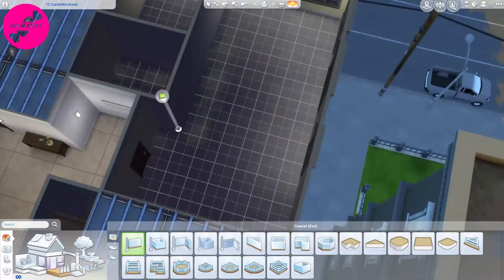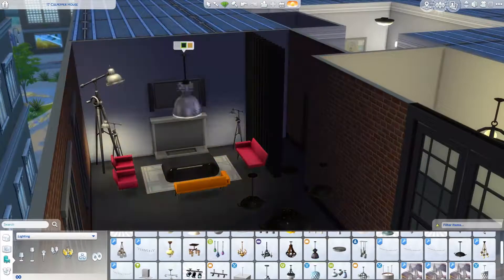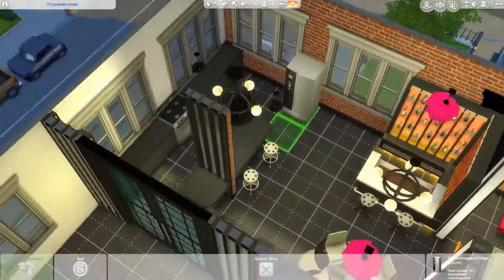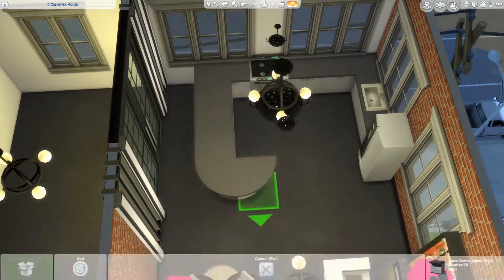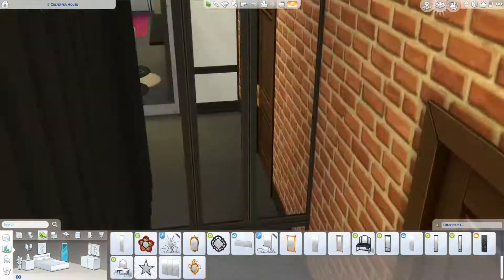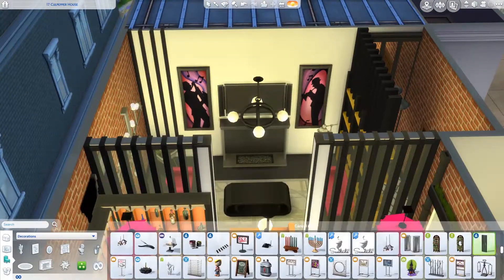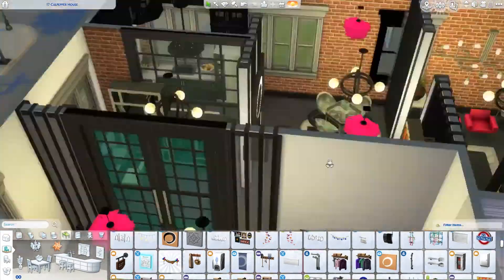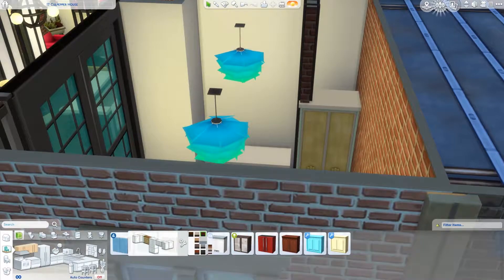The Sims 4 Apartment Building #1 - Industrial Apartment Speed Build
Hi Pxi friends!

I created this channel to be able to share my creations not only to the sims community but also to others in hopes to give you and your sims joy and happiness!

Here is another House Building Speed Build video for all you lovely people!

In this video, we are making an industrial apartment in the spice district! this apartment is very industrial at the same time very modern due to the way I decorated it. Most of the items that I used in this apartment were from the city living game pack and the vintage glamour stuff pack.
Hope you guys will love it, and ENJOY!

I hope you guys will find something that tickled your interest and loved or enjoyed on my channel and if you did, I would love love love and appreciate it if you guys could:
- PINCH that cute like button up there,

Spread the word to add more to our tiny Pxi Family! xoxo

*Hi!
(in case you are wondering how to say my name, here it is.. hai-n-gee. or just change the zed in Heinz to the 'gee' sound LOL)
*I am a 21-year old girl from the Philippines who just recently decided to create her own Sims 4 YouTube channel full of The Sims 4 house building speed build videos.